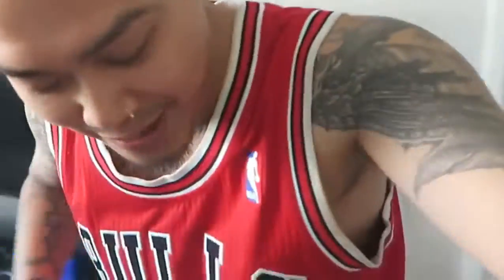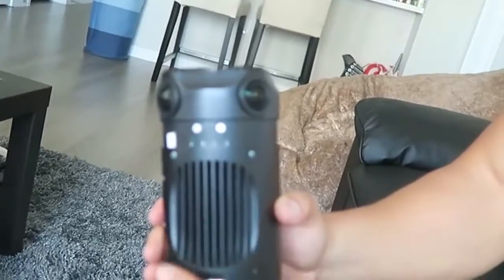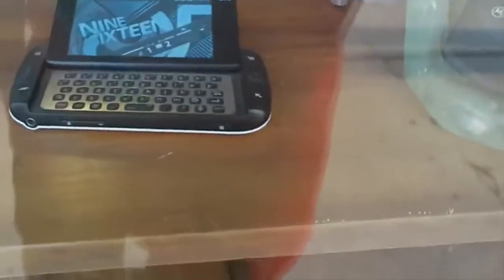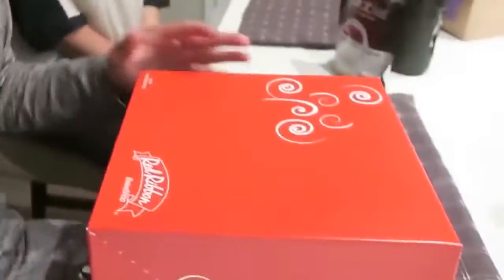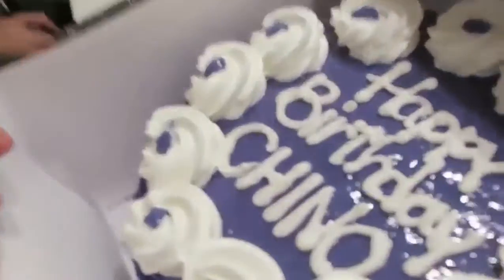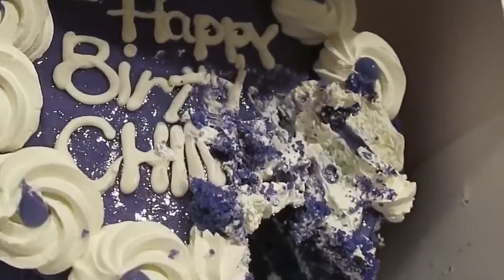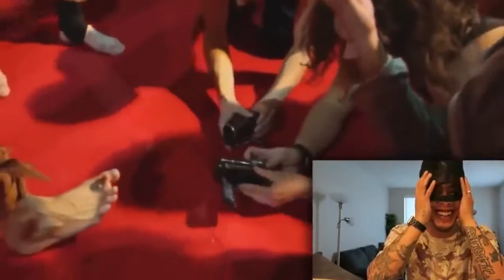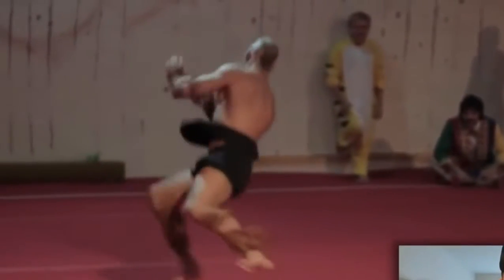TRY NOT TO MOVE CHALLENGE!!!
ðŸ?º Join the Wolves âž½ ðŸ‘¾ðŸŽ® Gaming Channel âž½ ãƒ„SOCIAL MEDIA ã‚·